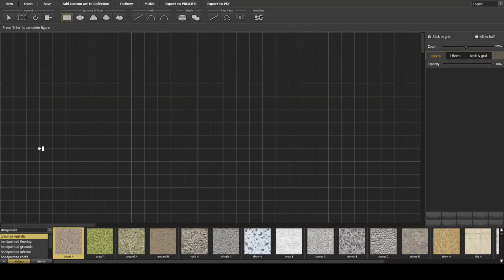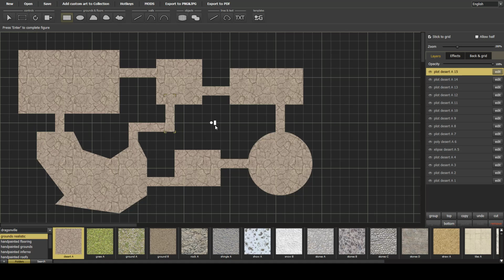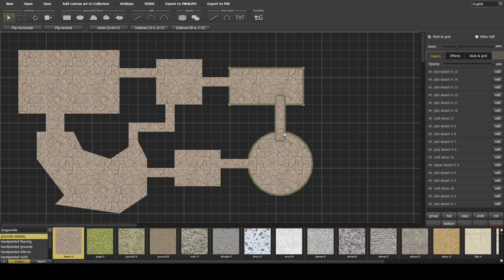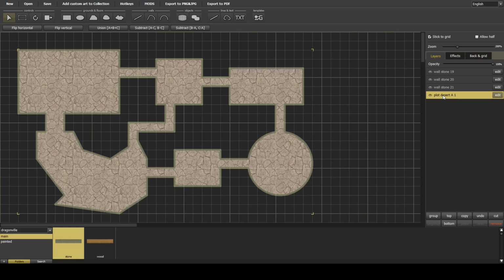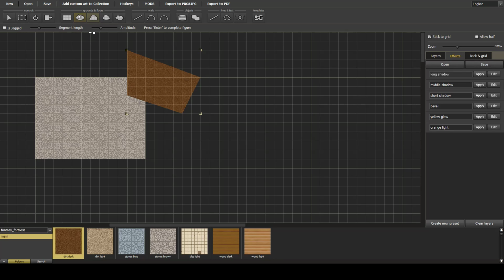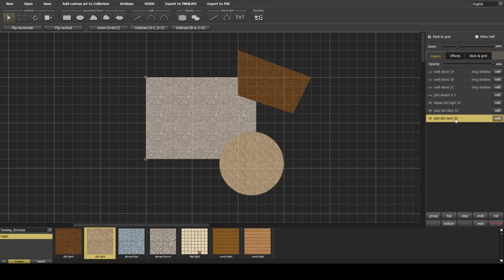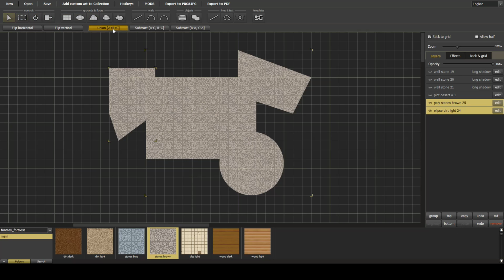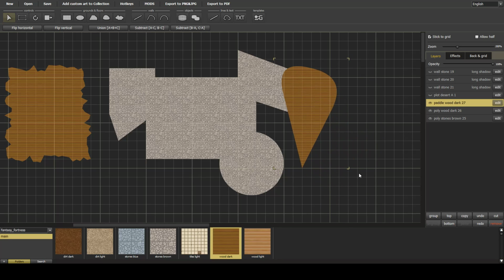Dungeon Painter Studio - Quick dungeons using UNION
Using this method you can quickly create complex dungeons.
You are more than welcome to visit my unofficial DPS Discord channel

All assets are free from the DPS store.